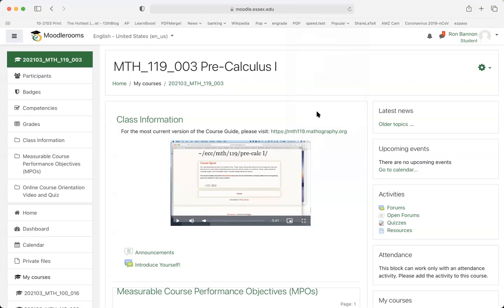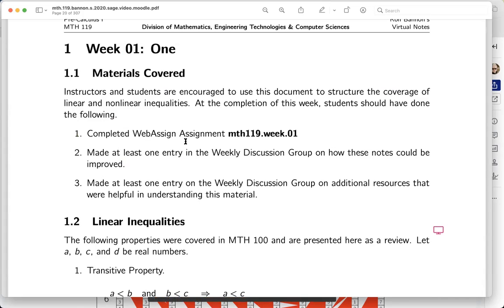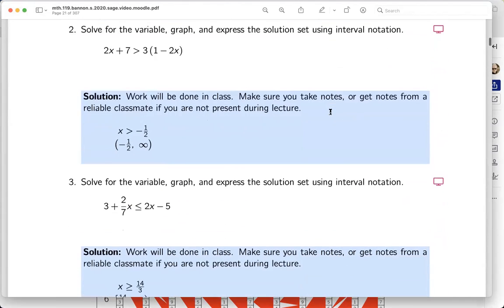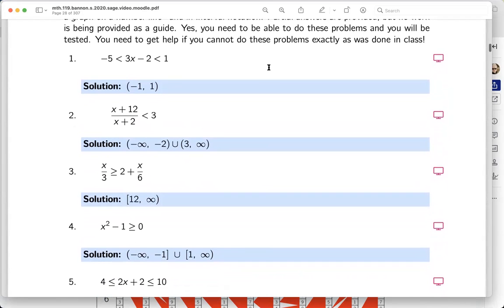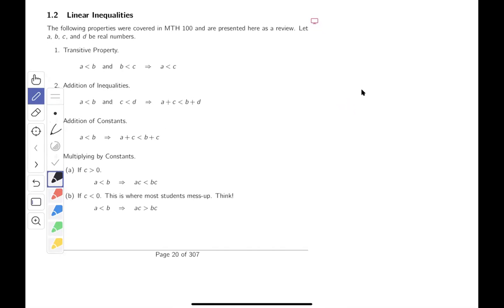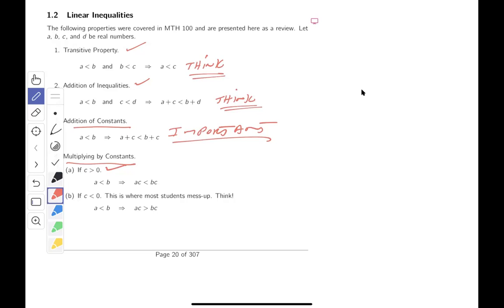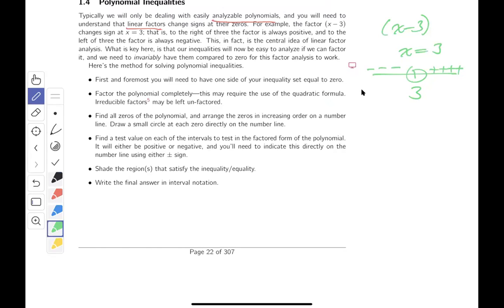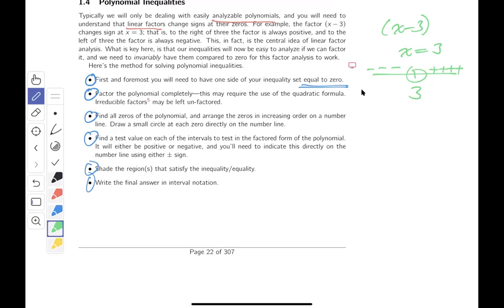02 mth119 week 01 topic 01